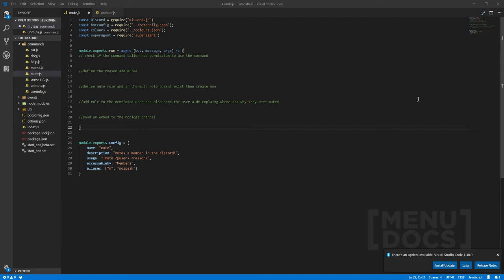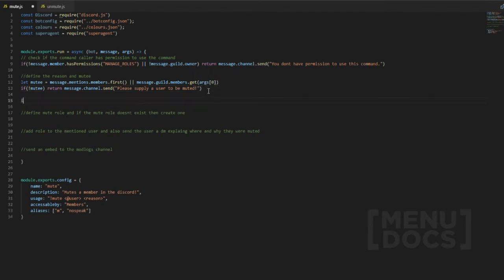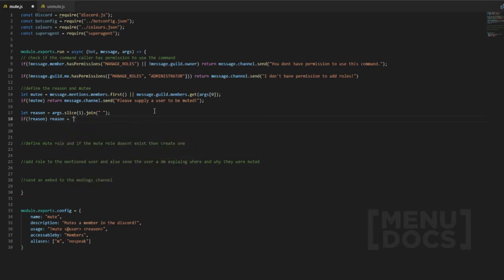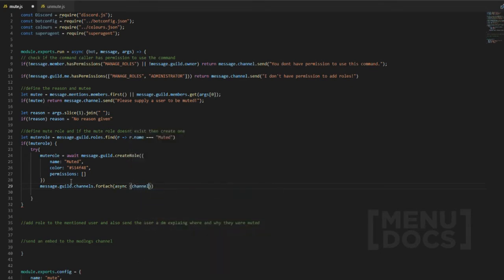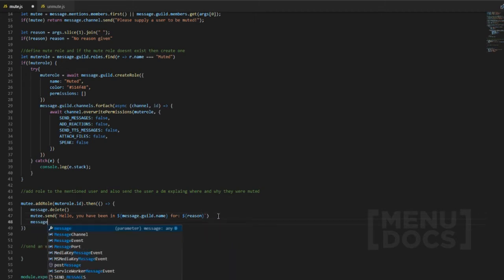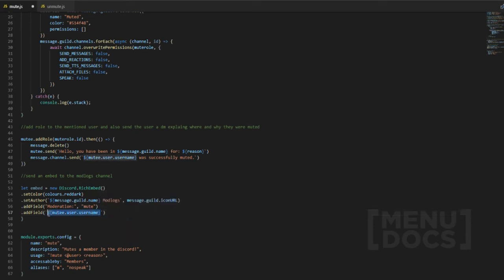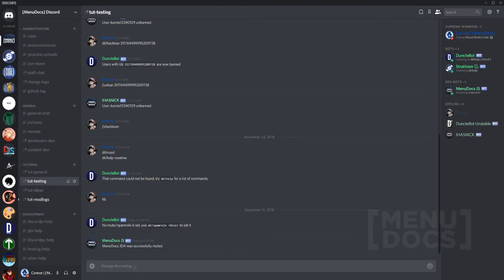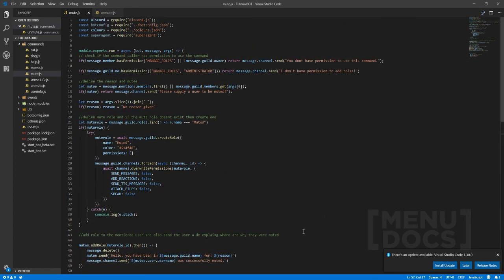Discord.js v11 Bot Tutorial - Mute Command (Episode 8) | MenuDocs